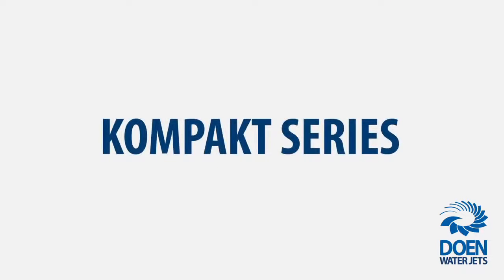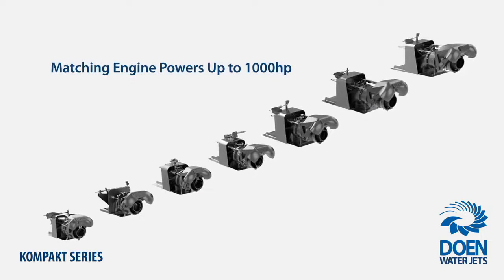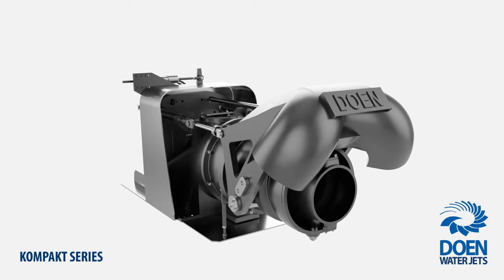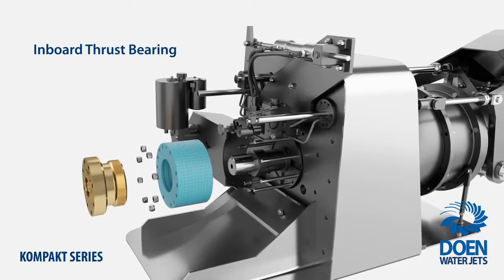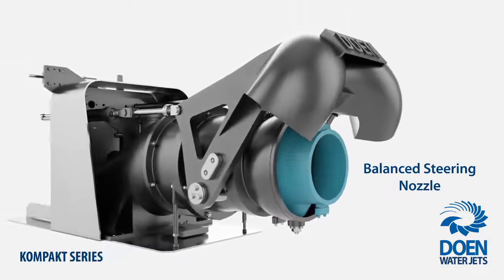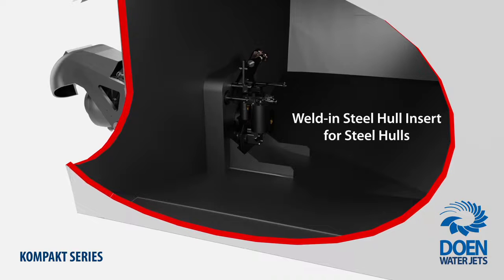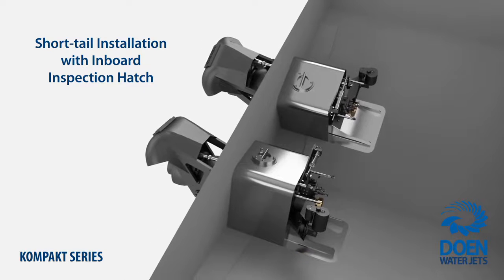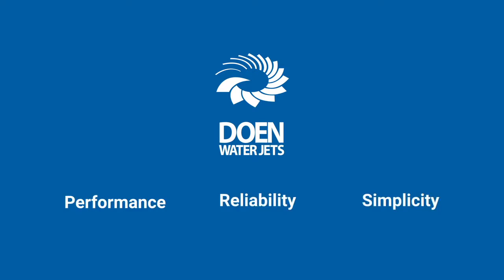DOEN Waterjets - Kompakt Series - Supported by GEMO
Find out more about Kompakt Series waterjets and the unique features and benefits they offer to designers, boat builders and operators:

Erfahren Sie mehr über die Kompakt-Serie und die einzigartigen Funktionen und Vorteile, die wir Designern, Werften und Betreibern bieten:

GEMO delivers since more than four decades high quality technical equipment for the leisure and commercial marine industry, as well as high standard service solutions for boat ownwers, shipyards and operators.

During the last years we have developed to a solution supplier for complete drive packages which we want to expand in the longterm. This did not happen overnight and not without 100% commitment to our mission -to improve our customers products, minimize maintenance costs and make the time on board less stressful, regardless of
whether work or leisure.